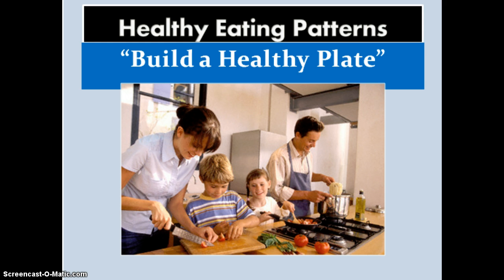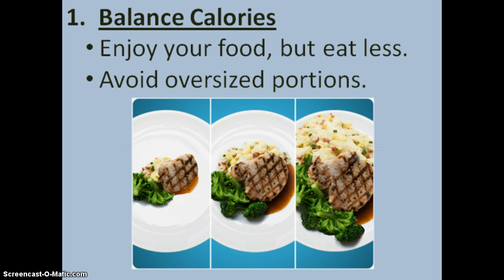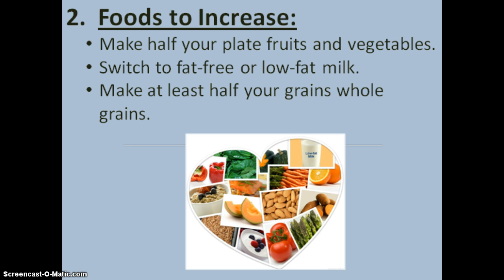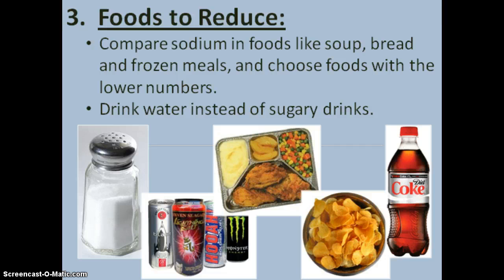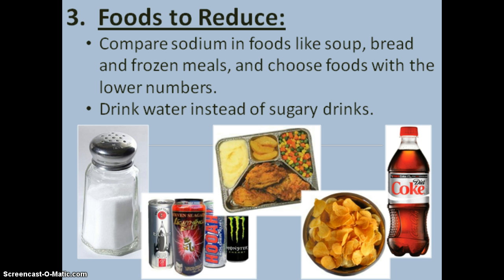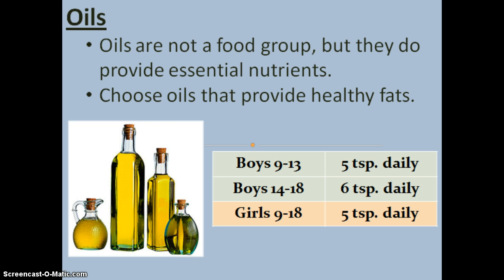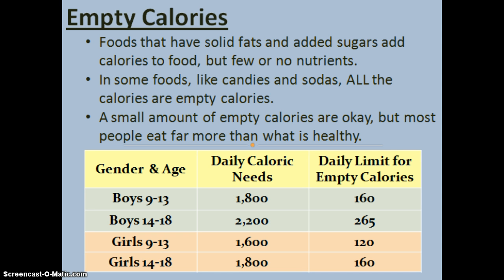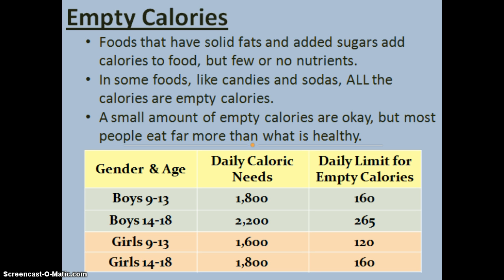Healthy Eating Patterns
Healthy Eating Patterns and build a healthy plate